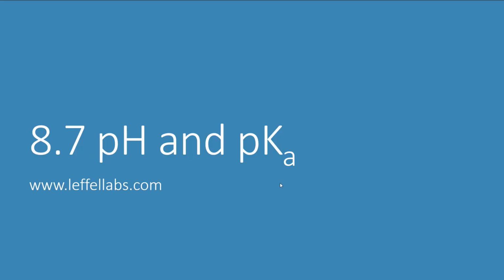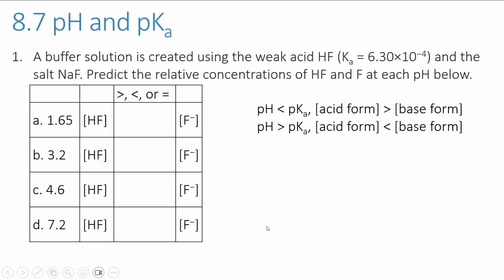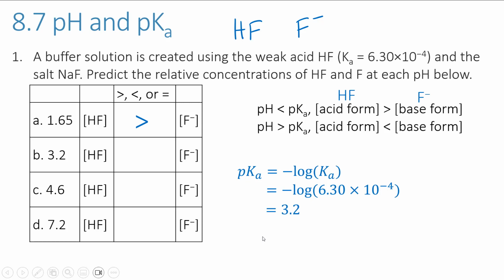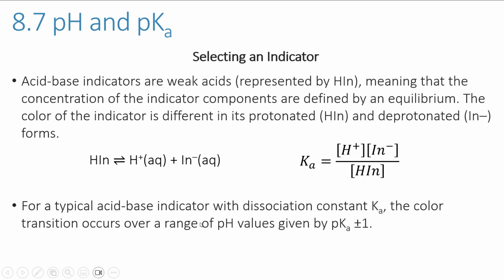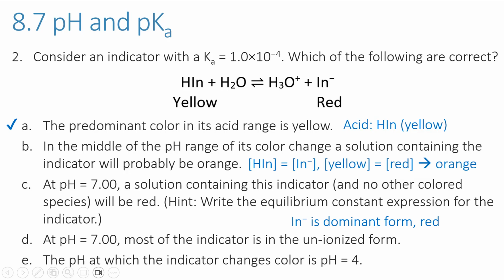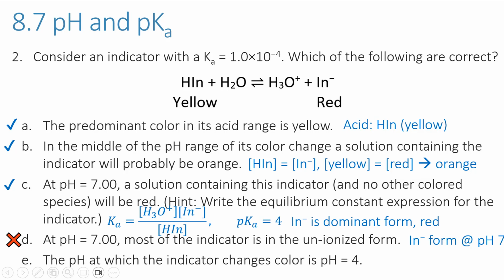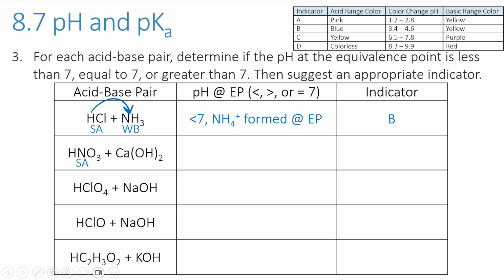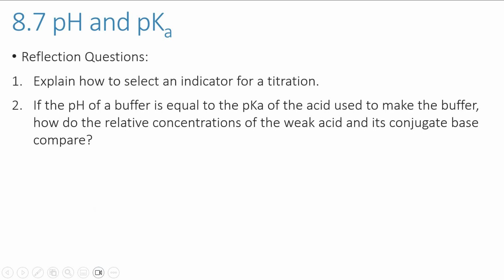8.7 pH and pKa